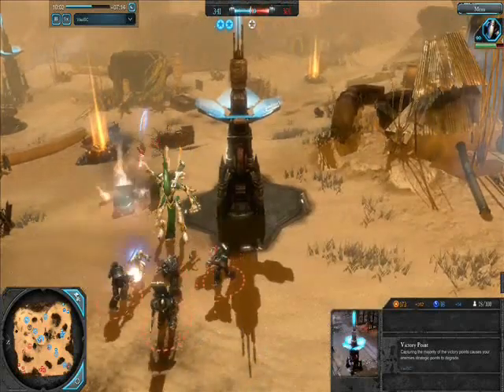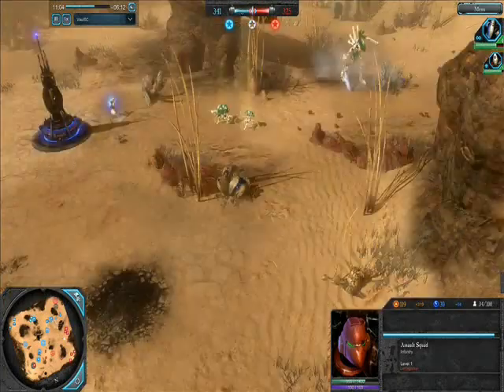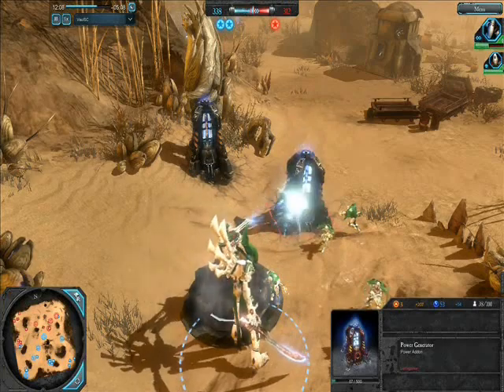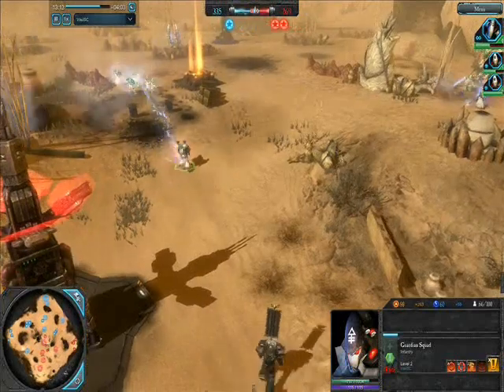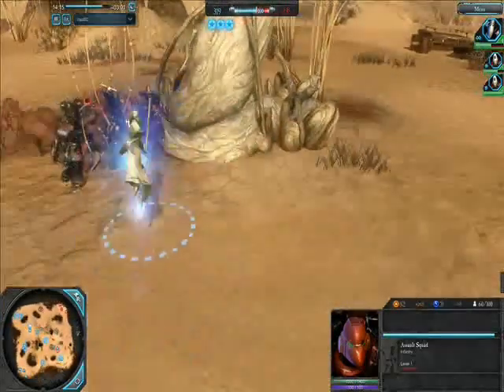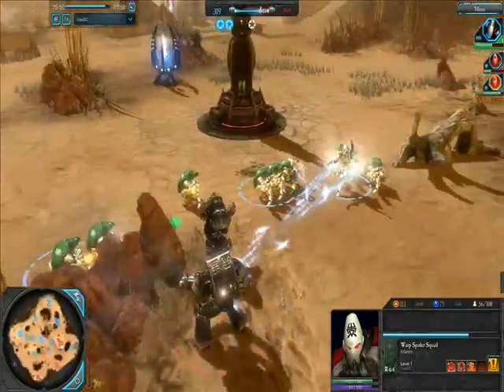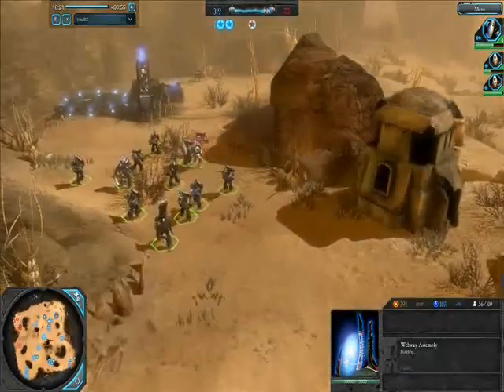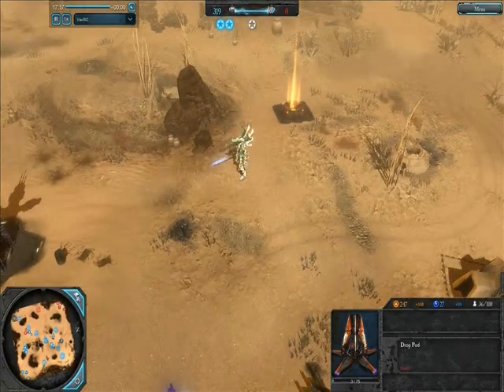Dow2b: Vaul (Eldar) vs LeRagpicker (Space Marines) p2/2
This VOD is taken from a replay rather than me playing live, from a first person perspective.  As such you can see what is going on across the whole map with no fog of war.  My strategy continues but with LeRagpicker not quite making enough use of assault marines, which are in my opinion imbalanced (other experienced players tend to agree so far).